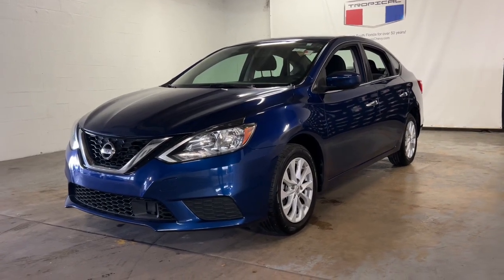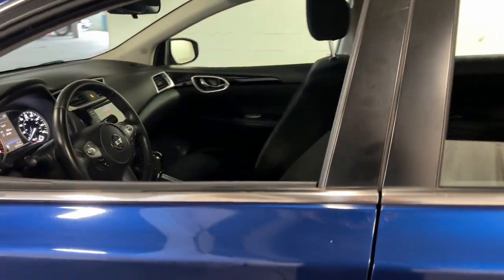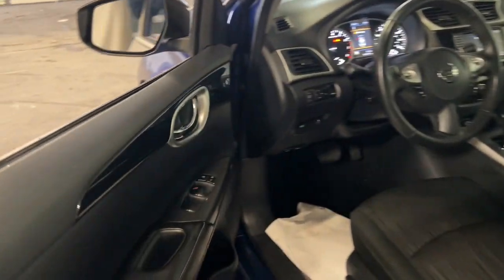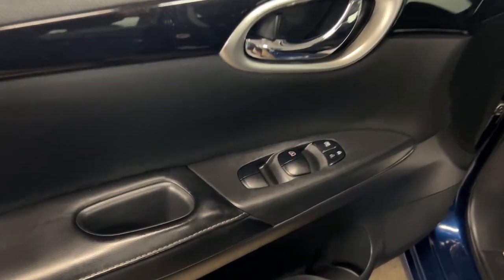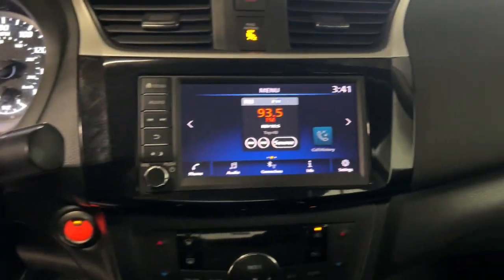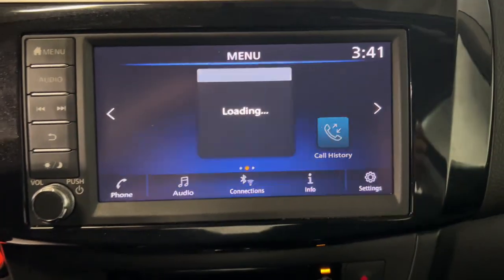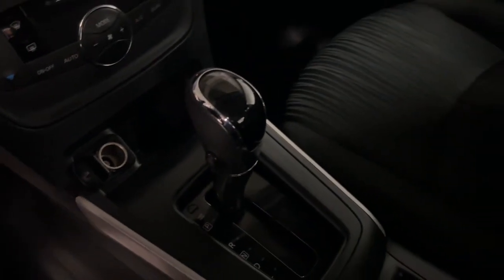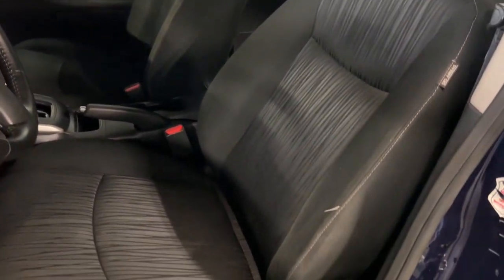2019 Nissan Sentra Miami Shores, Aventura, Miami Beach, Miami Lakes, Miami, FL P3422F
Deep Blue Pearl Used 2019 Nissan Sentra available in Miami Shores, Florida at Tropical Chevrolet. Servicing the Aventura, Miami Beach, Miami Lakes, Miami, FL area.

Tropical Chevrolet
8880 Biscayne Blvd

2019 Nissan Sentra SV GUARANTEED FINANCE APPROVAL FOR EVERYONE..., BIG SALE GOING ON NOW. , USED CAR SUPERCENTER ON FLAGLER AND 57 AV. , ABS brakes, Alloy wheels, Electronic Stability Control, Front dual zone A/C, Illuminated entry, Low tire pressure warning, Remote keyless entry, Traction control. Recent Arrival! Priced below KBB Fair Purchase Price! 29/37 City/Highway MPG